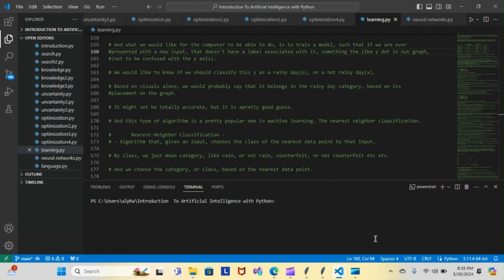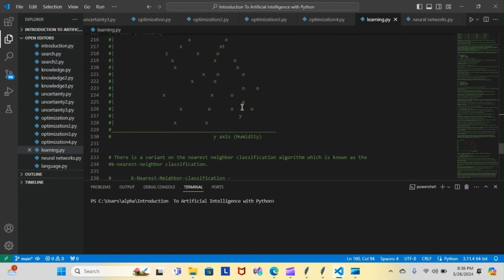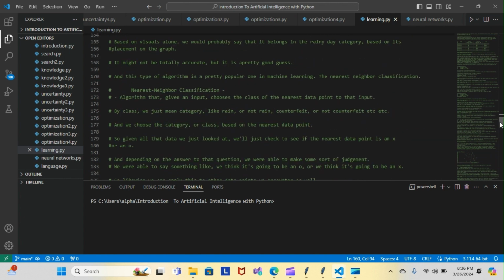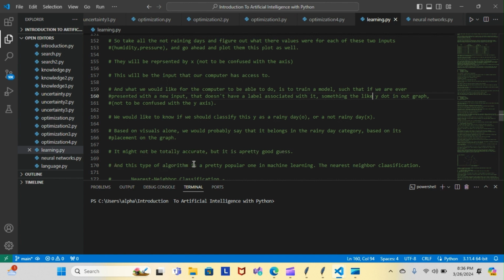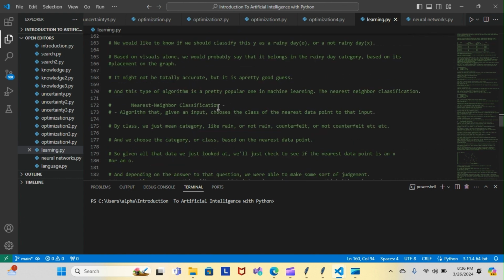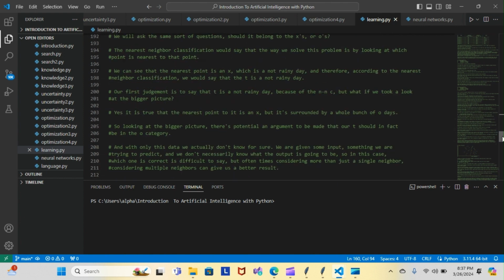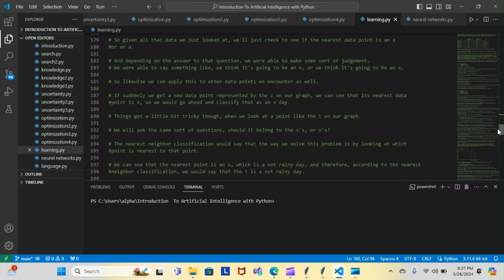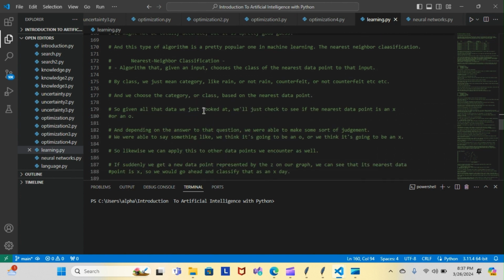Python Papi / Introduction To Artificial Intelligence With Python Day 61